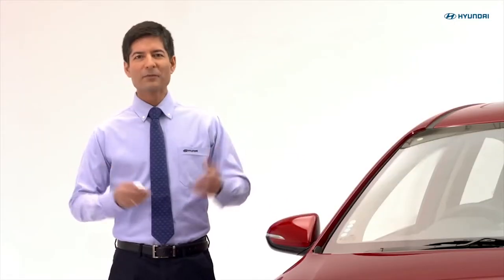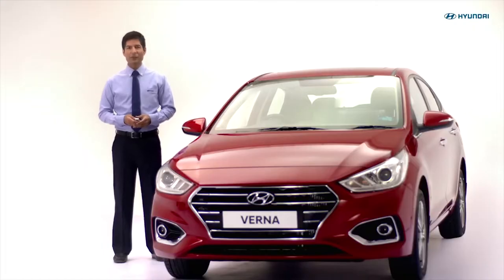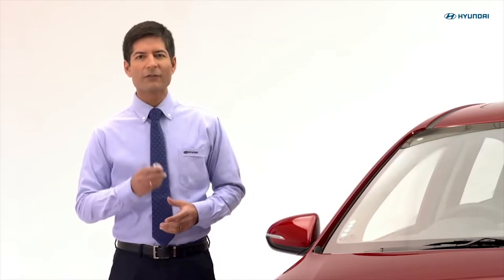Hyundai | Service Tips | Engine Performance & Pickup Tips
Care about the engine performance of your Hyundai car? Here are a few easy to follow tips for better Engine Performance and Pickup. Follow gear shift indicator shown on the cluster for better pick-up and shift to lower gears when in traffic or over taking Pavan Hyundai Service centre when required.